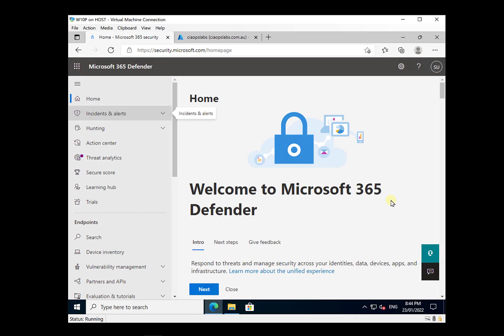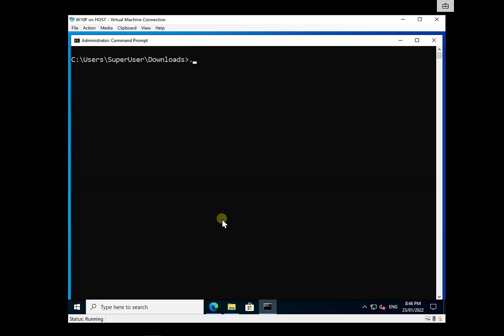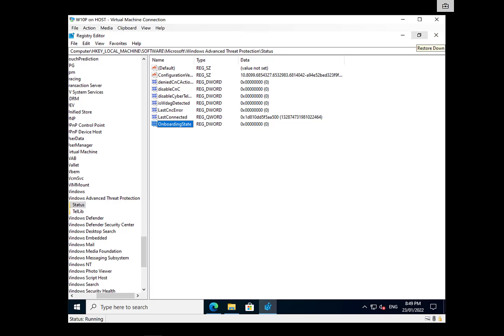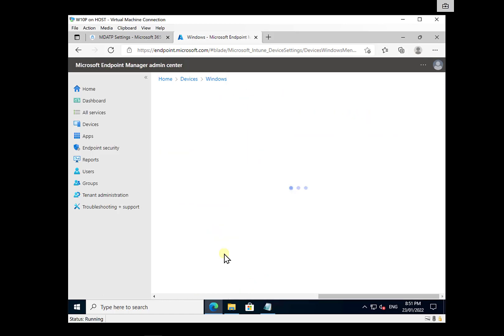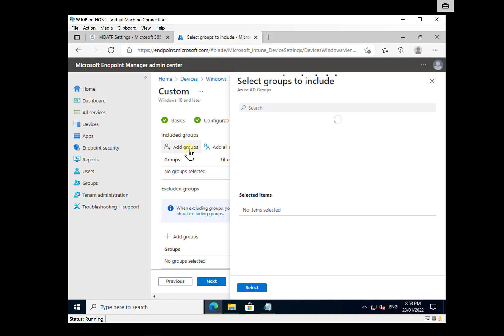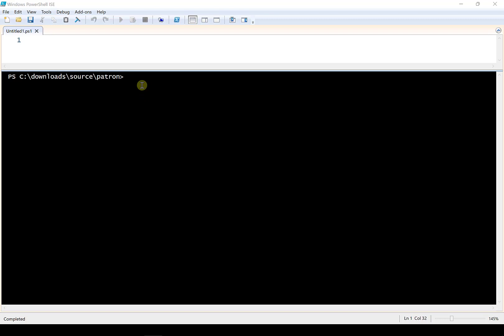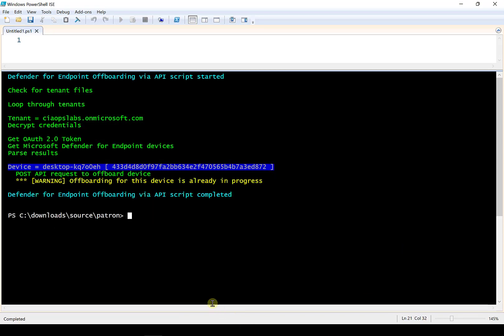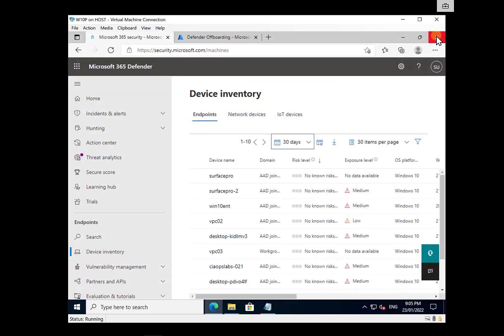Offboarding Windows 10 devices from Defender for Business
This video will show you a number of different methods for offboarding devices from Defender for Endpoint using things like a local script, Intune and an API. a summary of all the information you'll need and is mentioned here can be found